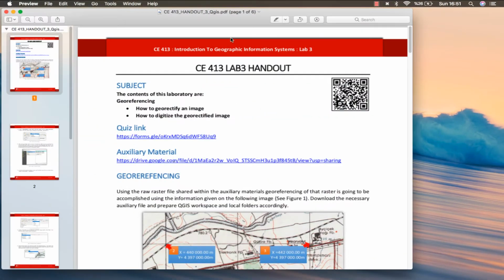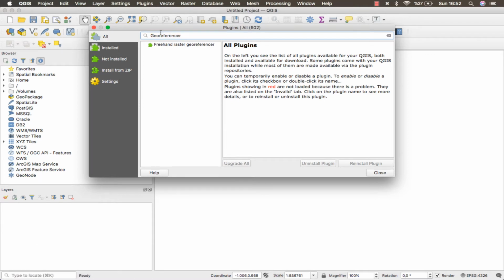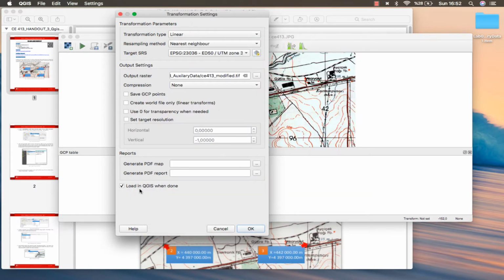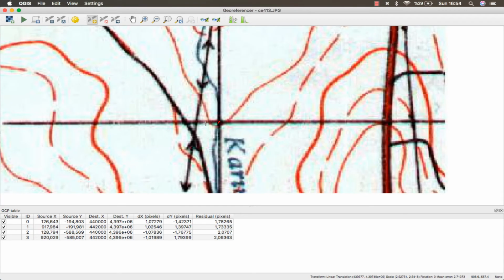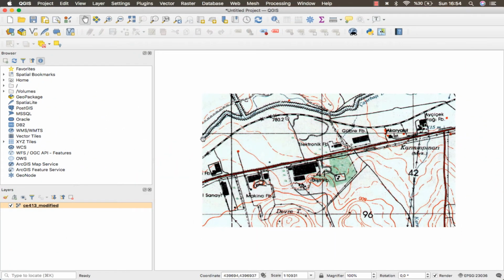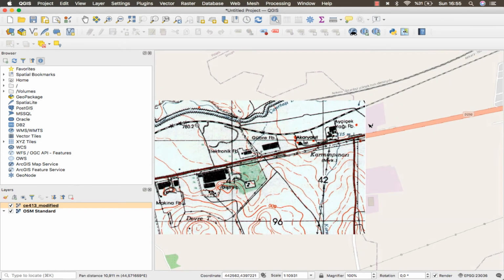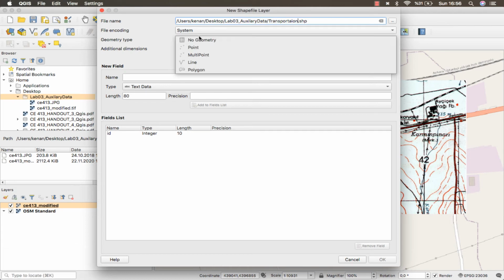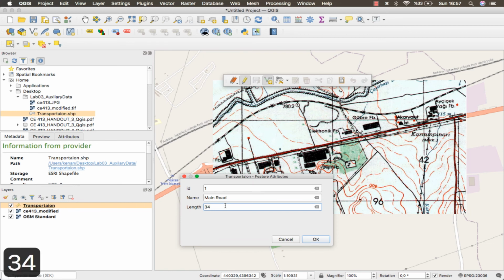CE413 session 03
CE413 Introduction to Geographic Information System using QGIS: session 03